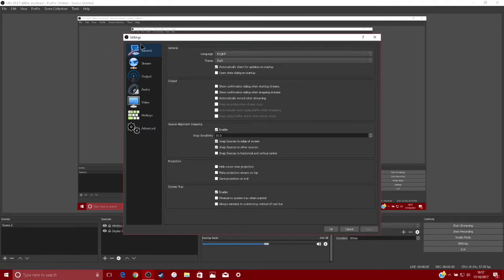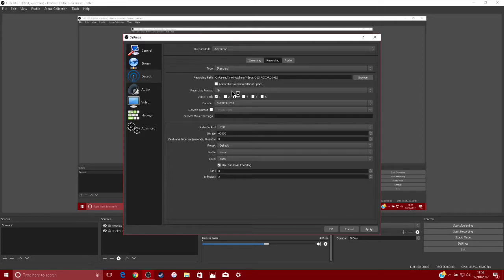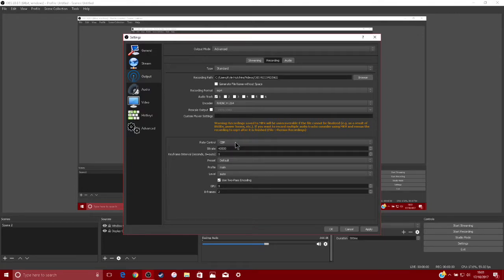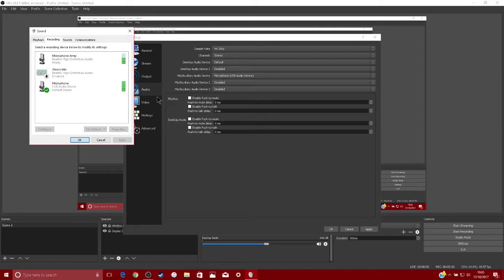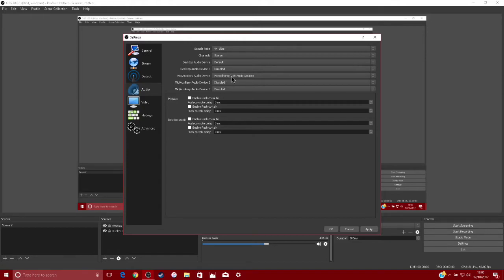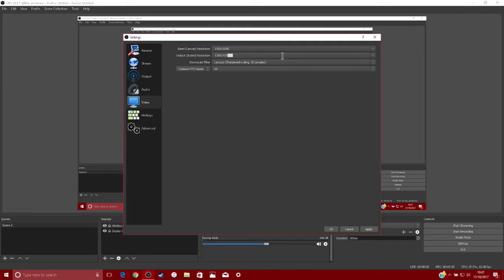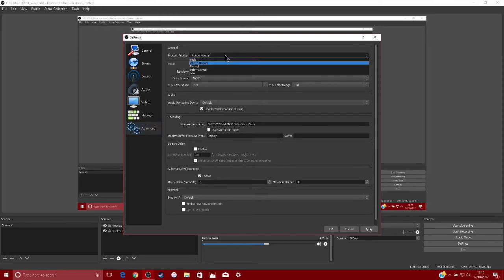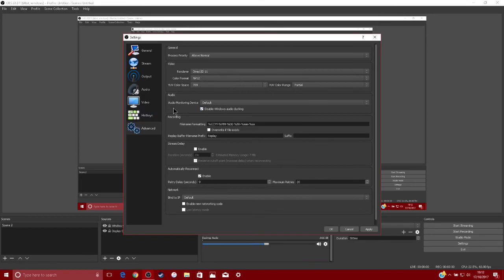🎥BEST OBS RECORDING SETTINGS 2017!!! | HIGHEST AND BEST QUALITY! | MAKE YOUR VIDEOS 1080P! 🎞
Hey guys KineticZer0 here and today I will be making yet another tutorial/ how to video! In this tutorial/ how to video I will be showing you the best obs recording settings in 2016, or the best obs settings for recording in 2017! Literally with this tutorial you can turn you videos from terrible quality into videos in the highest and best quality, and always in 1080p! The reason why I made this tutorial/ how to video on the best obs recording settings 2017  is because I had many people request to see this seeing as they noticed how I was using obs to record my previous tutorial video and they wondered how it was in such a nice quality, 1080p 60, and no lag with 60FPS! Unfortunately I will not be covering the best obs streaming settings in  2016, or the best obs settings for streaming in 2017 in this because I wanted to give a full in depth tutorial/ how to video on the best obs settings for recording in 2017 instead! If you would like to see the best obs setting for streaming in 2017 then SMASH that like and subscribe button, also comment down below that you would like to see the best obs settings for streaming and i will eventually make a video covering it! Thx for watching this tutorial/ how to video and PEACE!!!

-If you do not have OBS, get it right here!-

-My headset -

-My Gaming Mouse -

-If you are wondering what my PC specs are then here it is!!!-

Processor:   Intel(R) Core(TM) i5-7300HQ CPU @2.50GHz 2.50 GHz
RAM:   8.00 GB (7.89 GB usable)
System type:   64-bit Operating System, x64-based processor